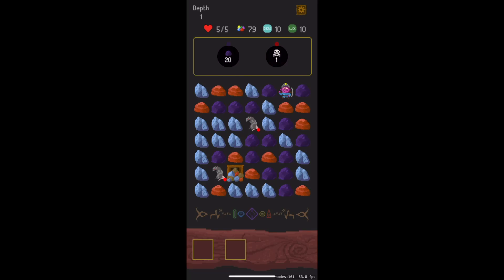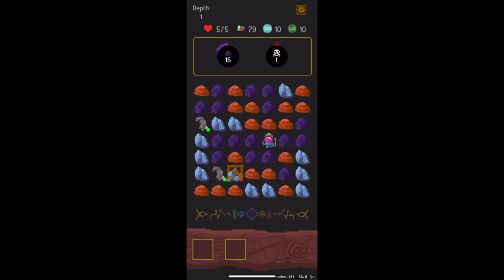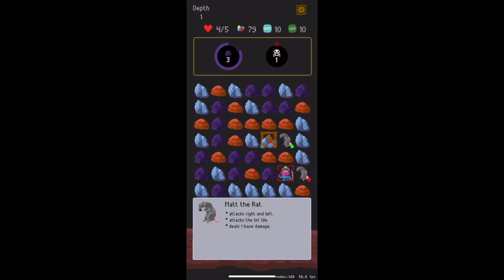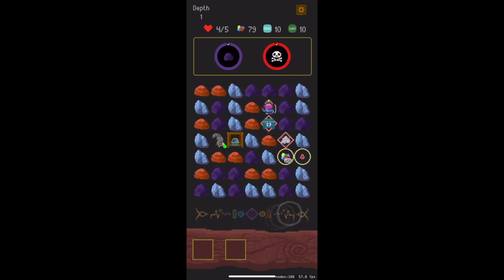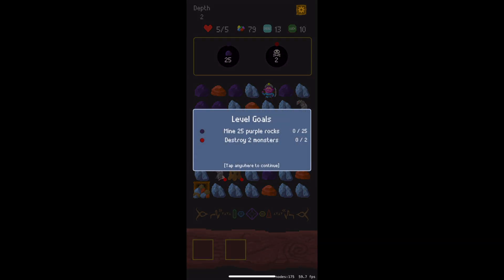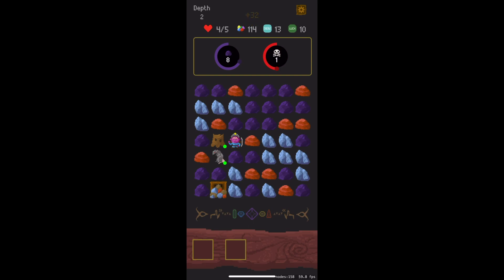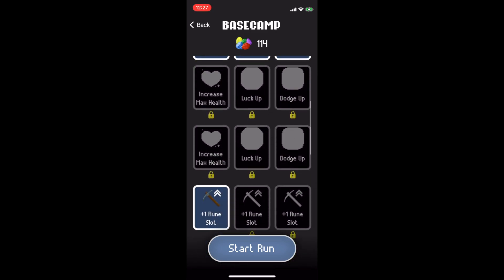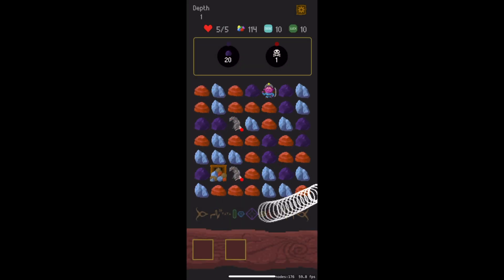Shift Shaft gameplay teaser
Shift Shaft is a strategic match-3 puzzle adventure where players can rotate the board.  Check out this short teaser trailer that showcases Shift Shaft in action.